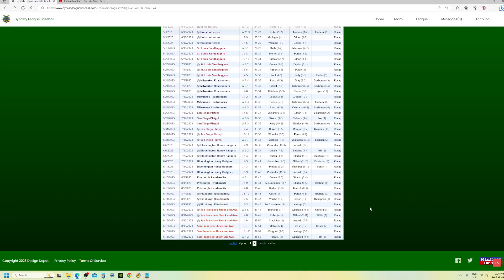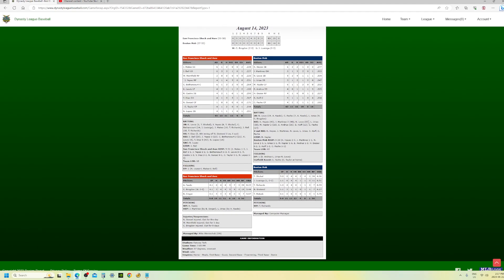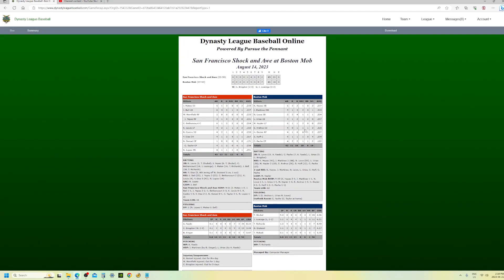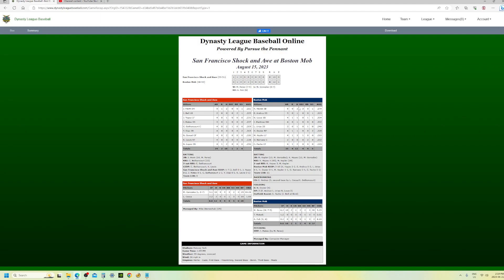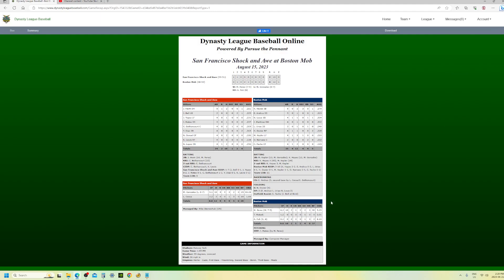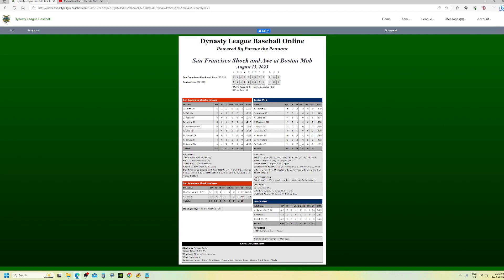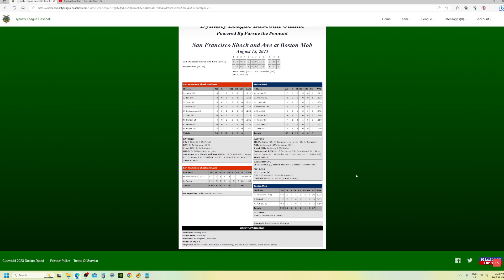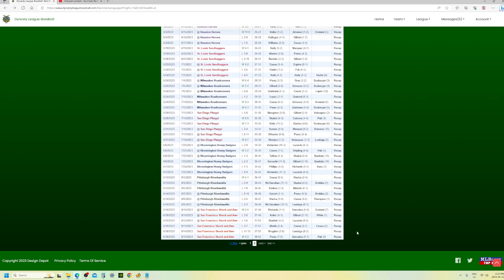Game 88, 89, 90 vs San Francisco Shock and Awe, 2023 HTS Dynasty League Baseball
2022 Dynasty League Baseball Player Card Year

The Boston Mob is a franchise in the Hamilton Tabletop Simulation (HTS or HiTS) Baseball League.  HTS has been around since the late 1980's, and the Mob started in the league in 1998. There are 20 teams in the league and we keep a 40 man roster in the off season, with a 5 man taxi squad during the regular season.  It is one division, top 8 teams make the playoffs.  We play everybody 6 times during the season, with three games at home and three games on the road.  We play the same team back to back for logistical reasons.